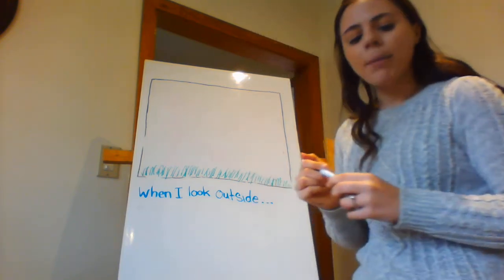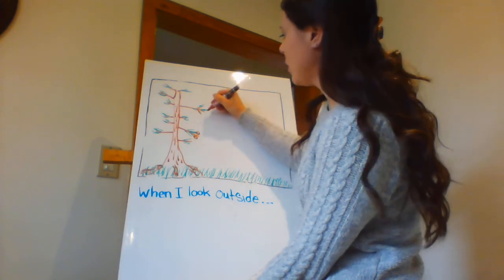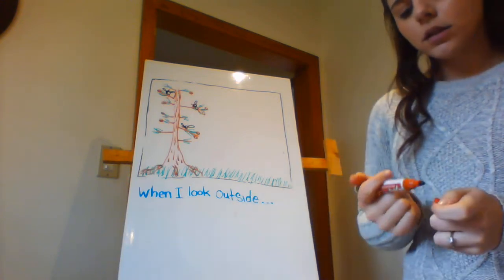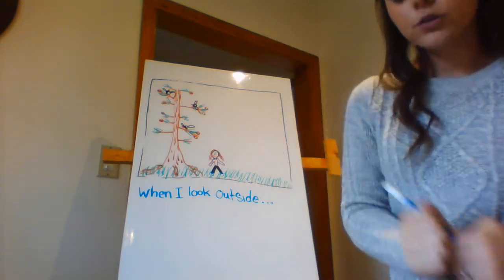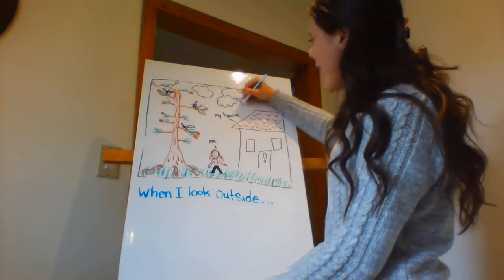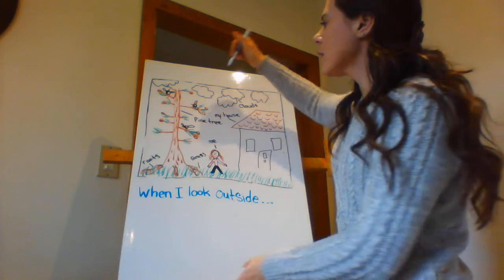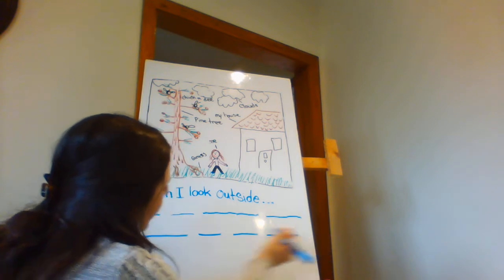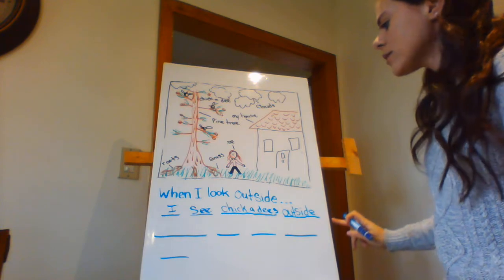May 11-15th Writers Workshop #1